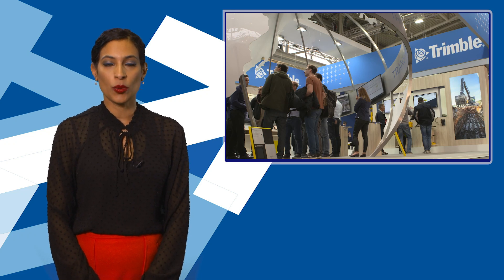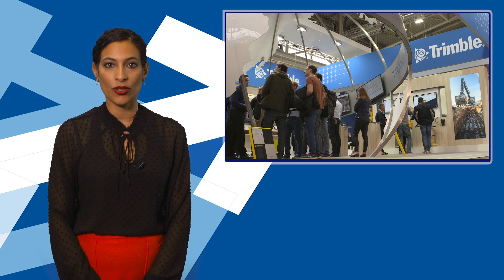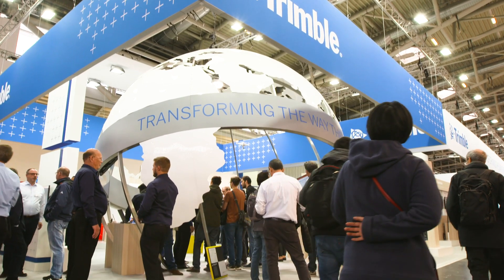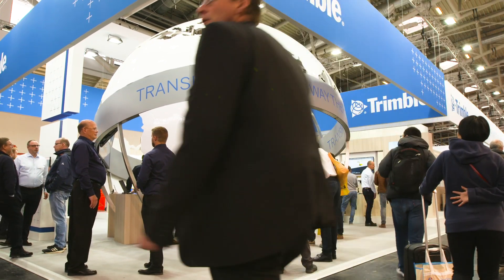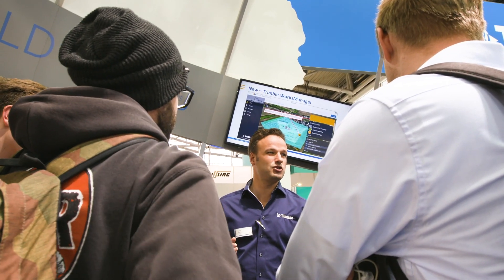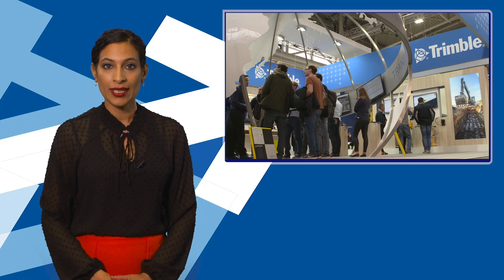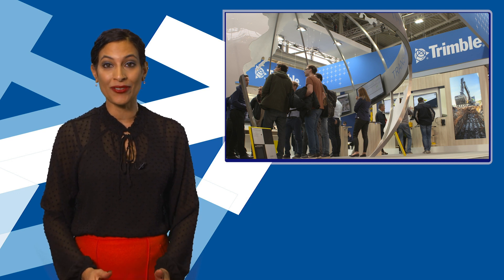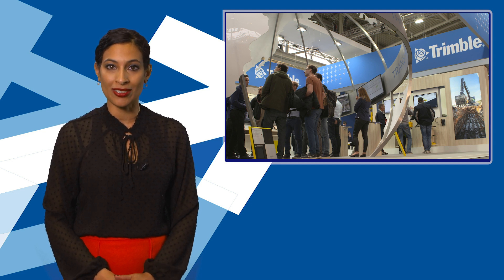Trimble’s sophisticated Earthworks package unveiled at bauma 2019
Trimble is expanding the capabilities of its Earthworks package. The new Grade Control Platform version 1.9 can offer fully automatic guidance for excavator tiltrotator attachments. In addition the package allows Trimble Universal Total Stations to be used with graders.